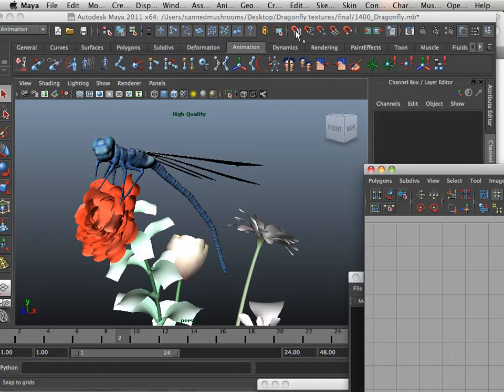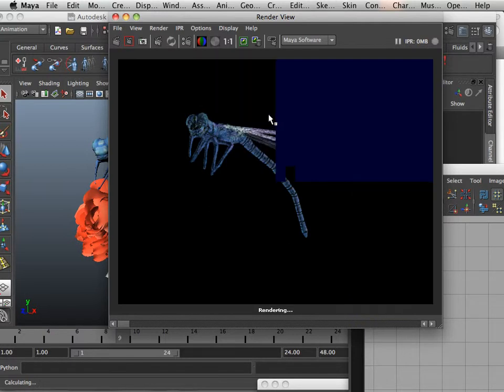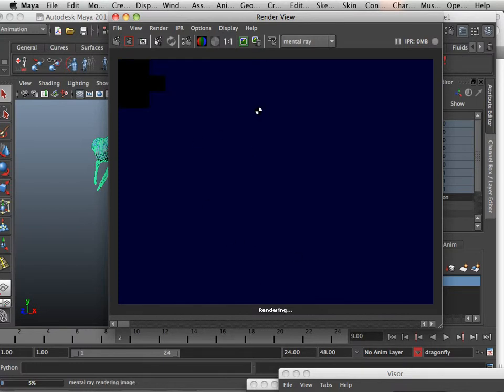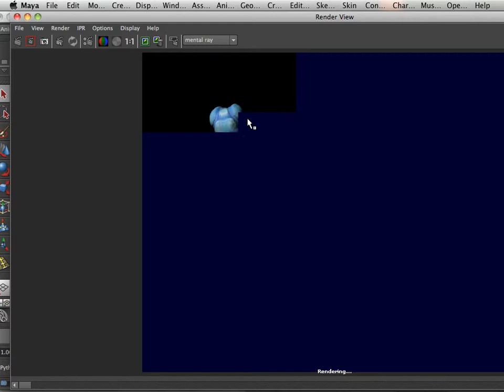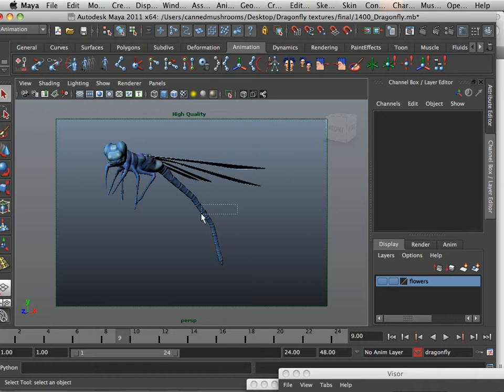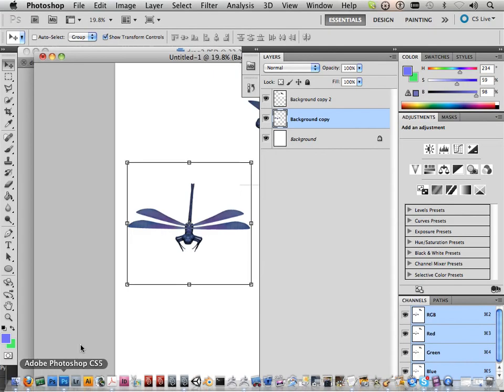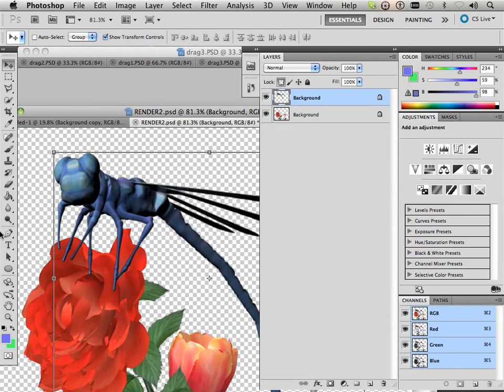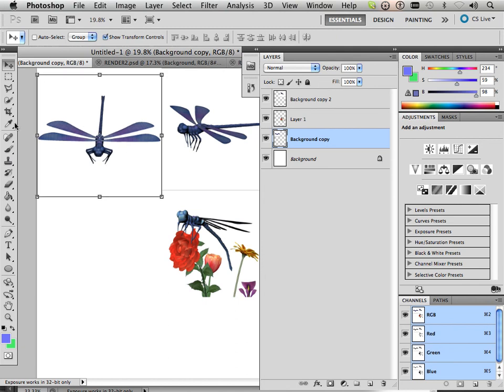1503 Maya 2011 Final 2